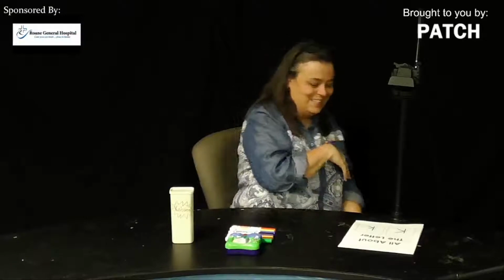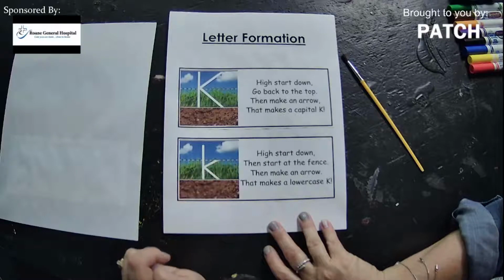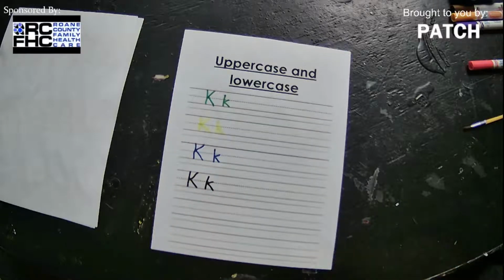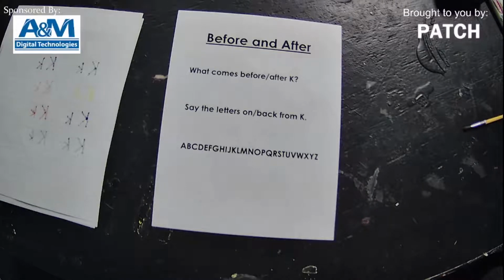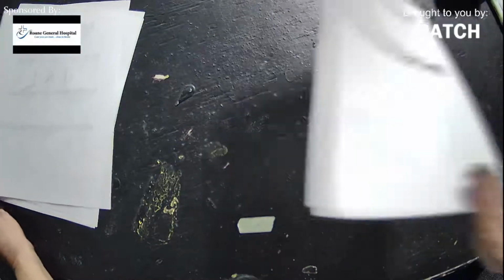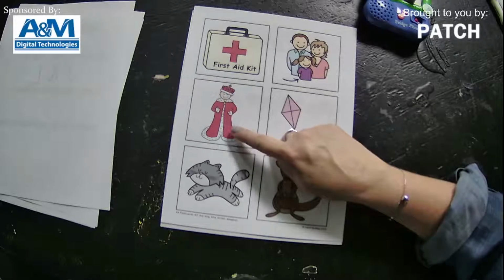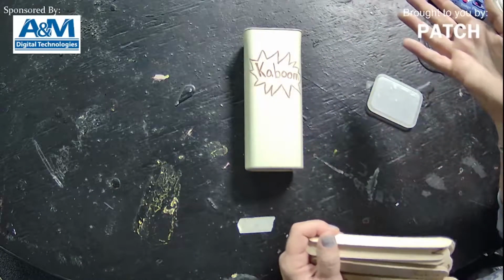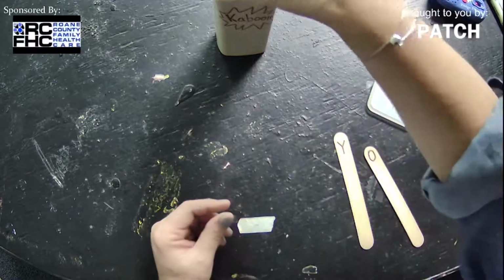All About the Letter "K" (Penny's Alphabet Nook)